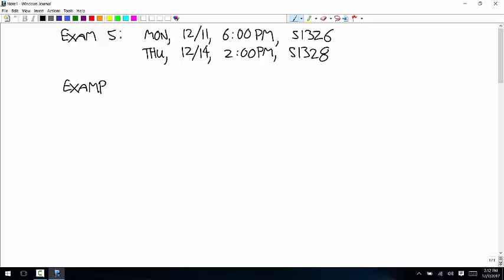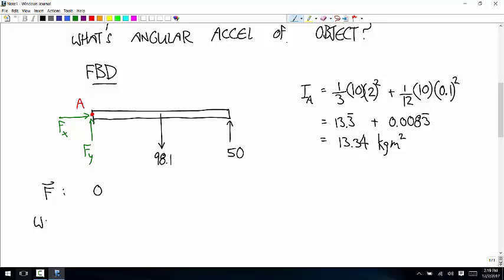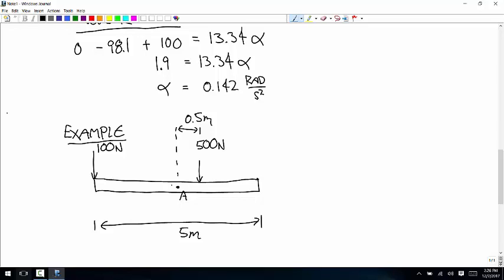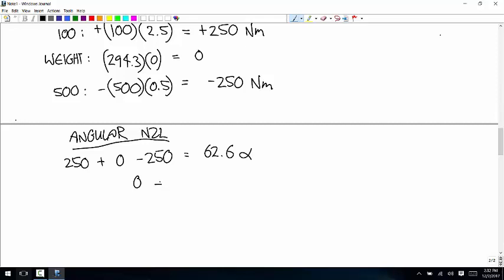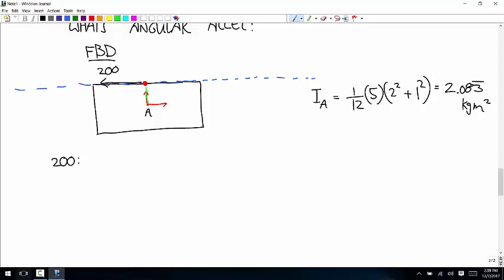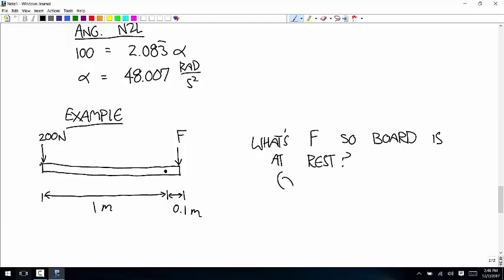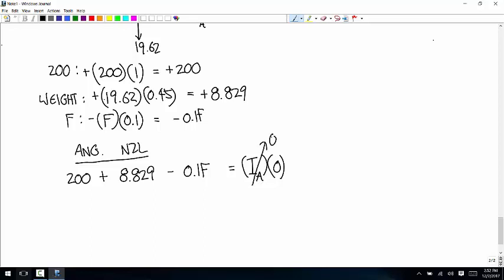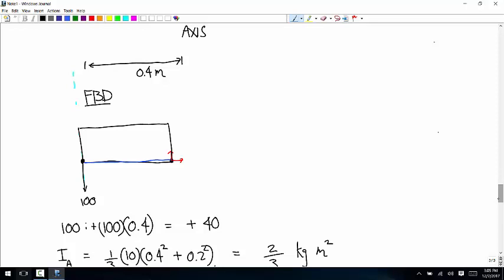Thursday, 12/7/2017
Description